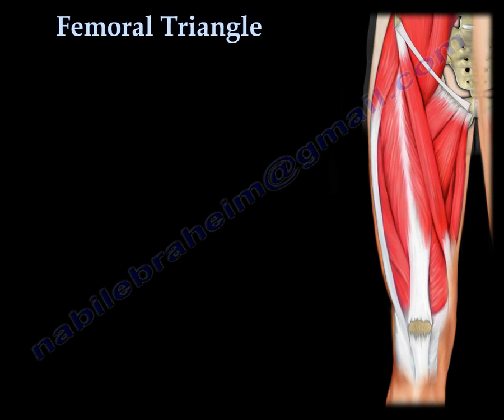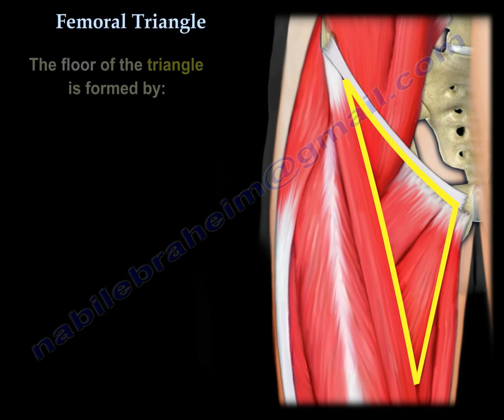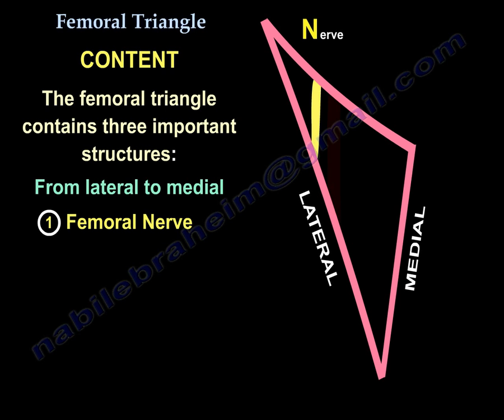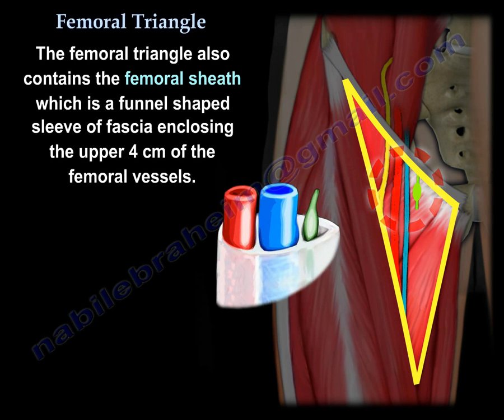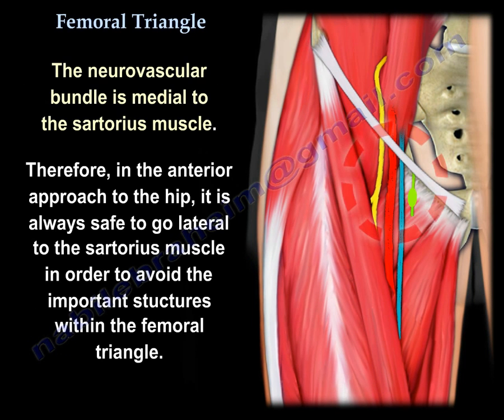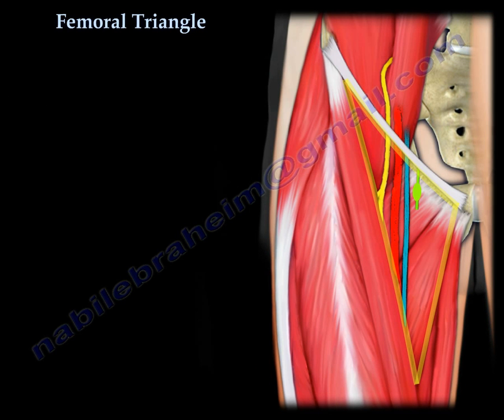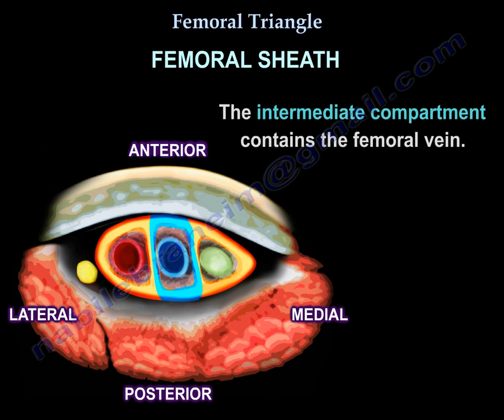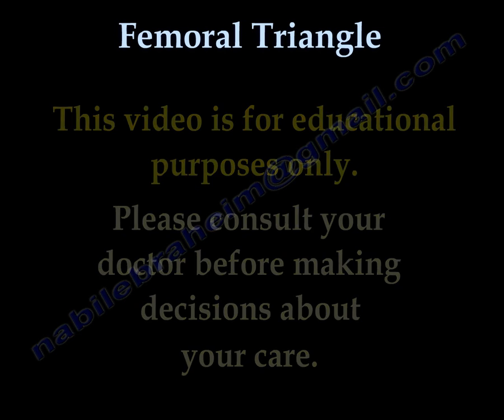Femoral Triangle - Everything You Need To Know - Dr. Nabil Ebraheim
Dr. Ebraheim’s educational animated video describes the Femoral Triangle of the Thigh.

The femoral triangle is a superficial triangular space located on the anterior aspect of the thigh just inferior to the inguinal ligament.
The boundaries of the femoral triangle include:
1-Lateral border: formed by the medial border of the Sartorius muscle.
2-Medial border: formed by the medial border of the adductor longus muscles.
3-Base: formed by the inguinal ligament.
The floor of the triangle is formed by:
1-Iliacus muscle
2-Psoas major muscle
3-Pectineus muscle
4-Adductor longus muscle
The roof of the femoral triangle is covered by skin, superficial fascia and deep fascia.
Content: the femoral triangle contains three important structures: from lateral to medial:
1-Femoral nerve
2-Femoral artery
3-Femoral vein
4-And it contains deep inguinal lymph nodes.
Navigate the femoral triangle from lateral to medial.
The femoral triangle also contains the femoral sheath which is a funnel shaped sleeve of fascia enclosing the upper 4 cm of the femoral vessels. The femoral nerve is the most important nerve within the triangle. However, it is not the only nerve. The femoral nerve lies within the groove between the iliacus and the psoas major muscles.
Two other nerves are located within the femoral triangle:
1-Lateral cutaneous nerve of the thigh: crosses the lateral corner of the triangle and supplies the skin on the lateral part of the thigh.
2-Femoral branch of the genitofemoral nerve: runs in the lateral compartment of the femoral sheath and supplies the majority of the skin over the femoral triangle.
The neurovascular bundle is media to the Sartorius muscle. Therefore, in the anterior approach to the hip, it is always safe to go lateral to the Sartorius muscle to avoid the important structures within the femoral triangle. It is important to remember when performing this approach to avoid the lateral cutaneous nerve of the thigh.
The femoral sheath is a fascial sheath that contains the femoral artery, vein and femoral canal. The anterior portion of the femoral sheath is formed by a downward extension of the fascia transversalis. The posterior portion is formed by the iliac fascia. The femoral sheath is divided into three compartments. The lateral compartment contains the femoral artery. The intermediate compartment contains the femoral vein. The medial compartment is called the femoral canal and contains lymphatic tissue.
The base of the femoral canal is formed by the femoral ring. A femoral hernia occurs when part of the intestine protrudes through a weak femoral ring into the femoral canal.